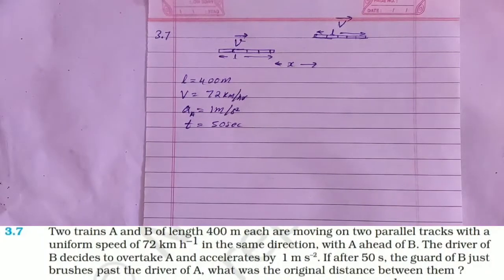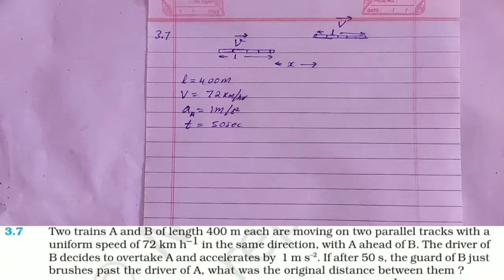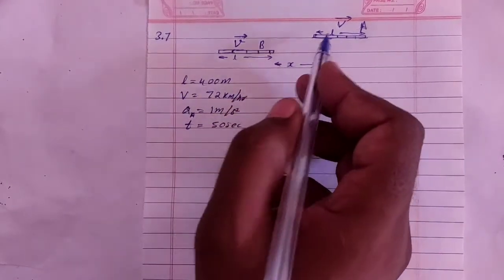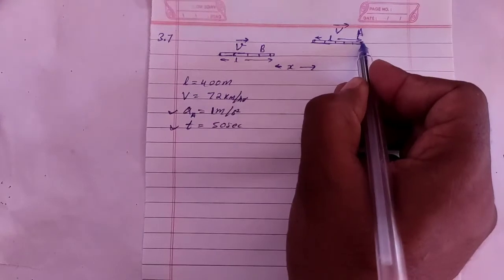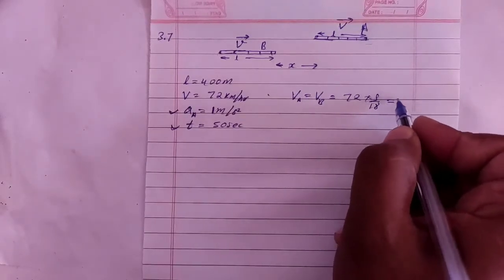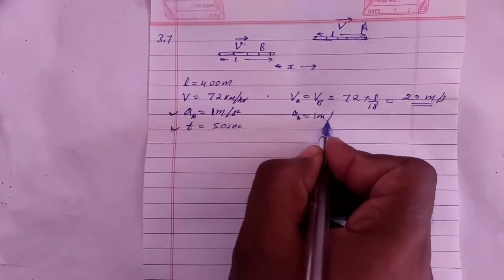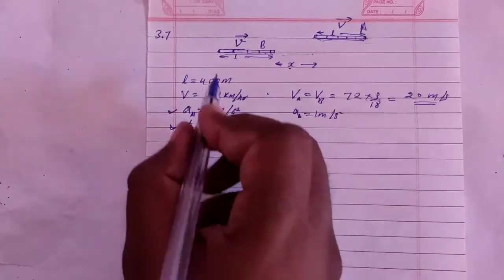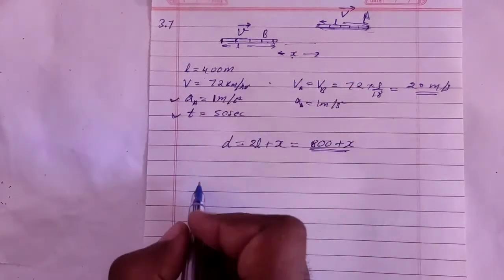NCERT Physics Solution - Class 11 - Motion in a Straight Line - Chapter 3, Question 7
Two trains A and B of length 400 m each are moving on two parallel tracks with a
uniform speed of 72 km h–1 in the same direction, with A ahead of B. The driver of
B decides to overtake A and accelerates by 1 m s–2. If after 50 s, the guard of B just
brushes past the driver of A, what was the original distance between them ?